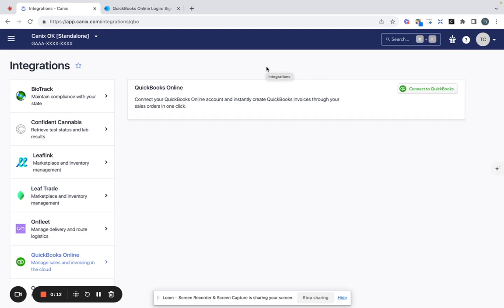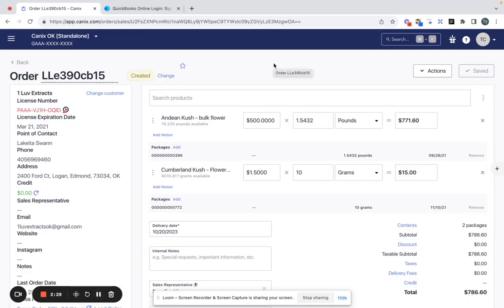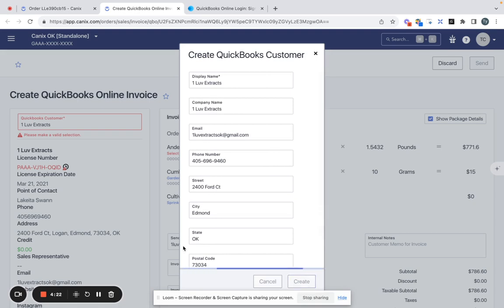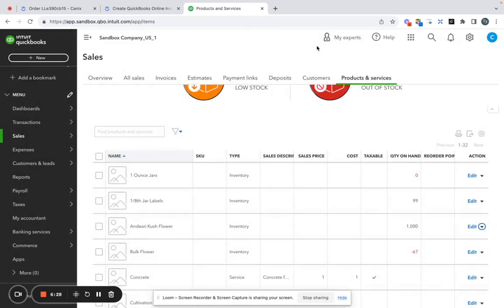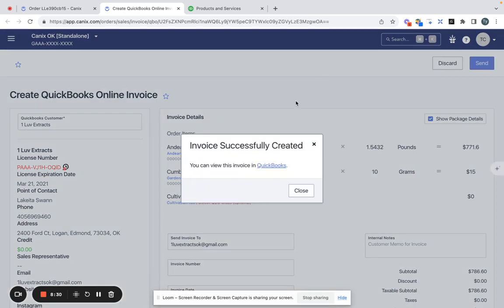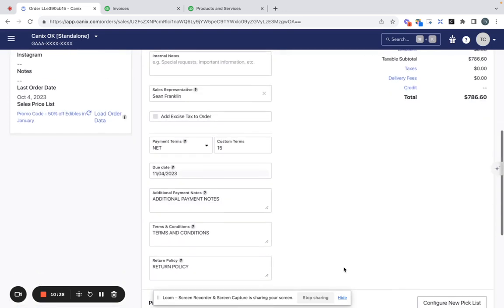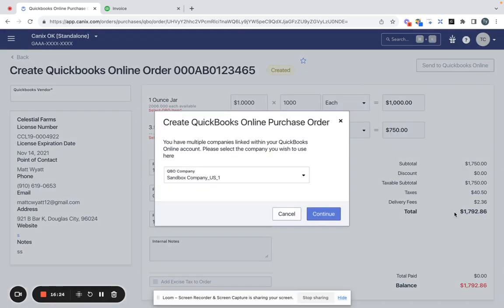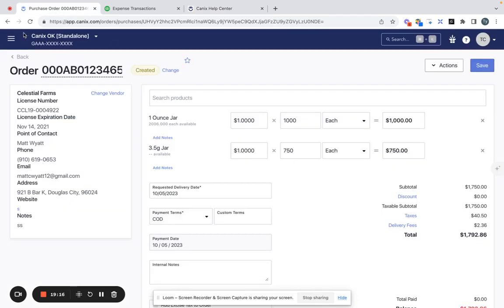User Guide: Canix & QuickBooks Online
This video provides everything you need to know about configuring and using Canix's QuickBooks Online integration.